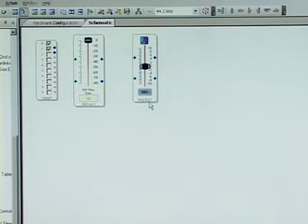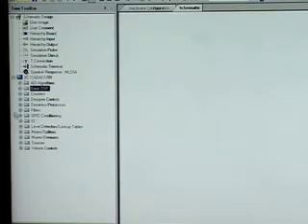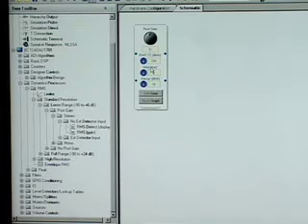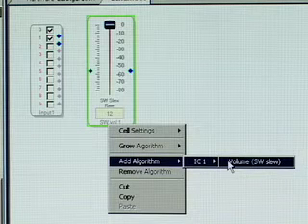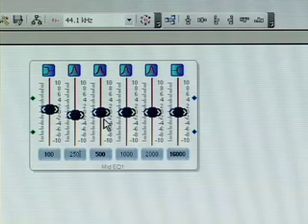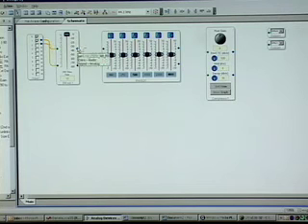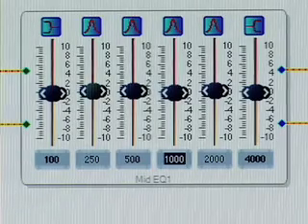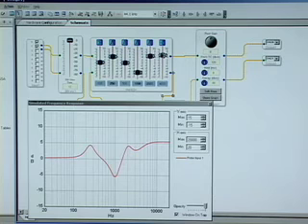Analog Devices: SigmaStudio Overview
The SigmaStudio™ Graphical Development Tool is a tool specifically developed for SigmaDSP™ audio processors. Familiar audio processing blocks can be wired together as in a schematic, and the compiler generates DSP-ready code and a control surface for setting and tuning parameters.